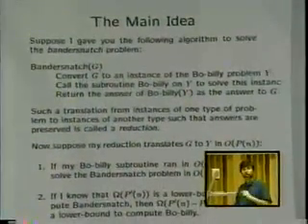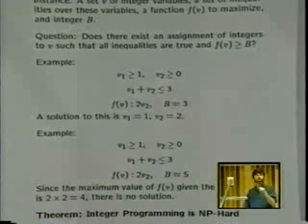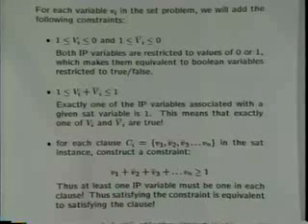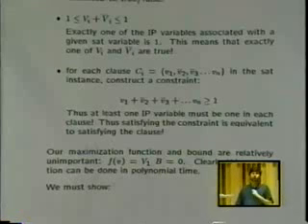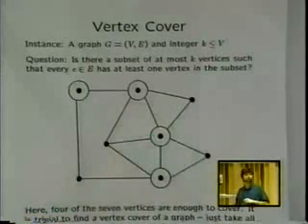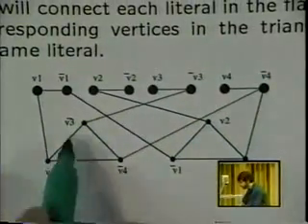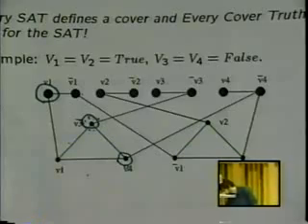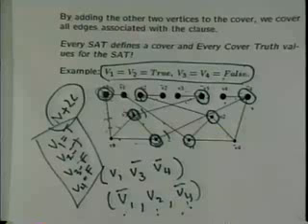Lecture 21 - Reductions